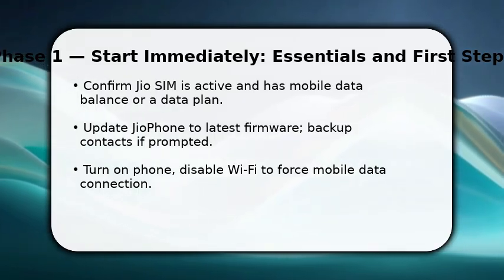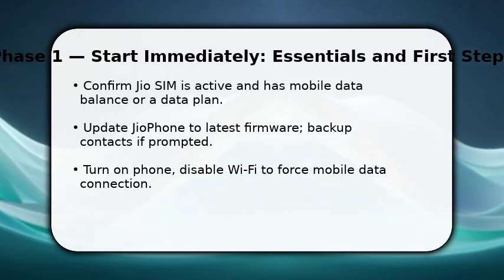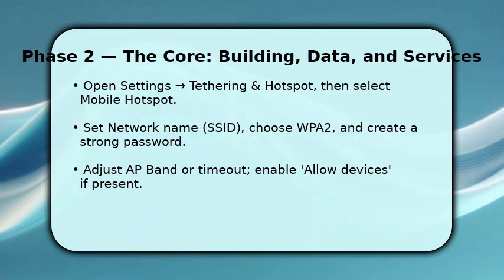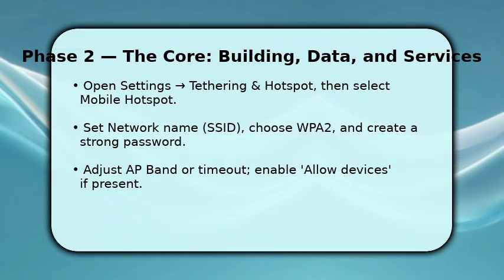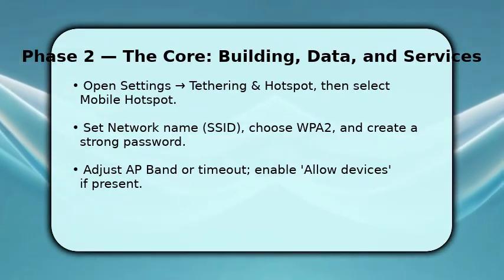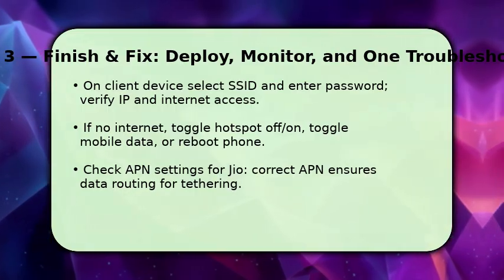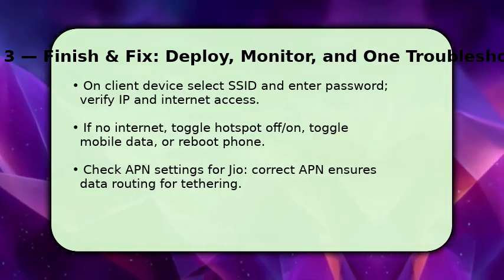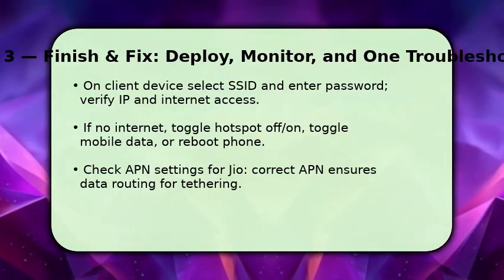How to Hotspot Jio Phone - Step by Step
How to Hotspot Jio Phone - Step by Step | 🔒 Surfshark VPN Deal — Stay private and secure. $1.99/mo + 3 Months Free ▸

Learn the step-by extricate your Jio phone to use it as a hotspot with this comprehensive guide. Discover how to connect and configure Wi-Fi settings for seamless internet access on multiple devices.

how to turn off data roaming,